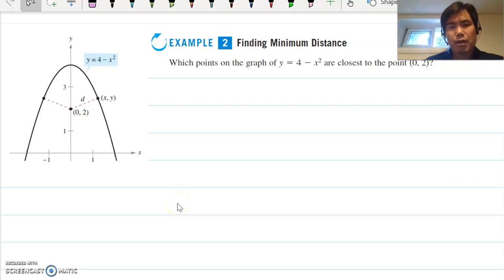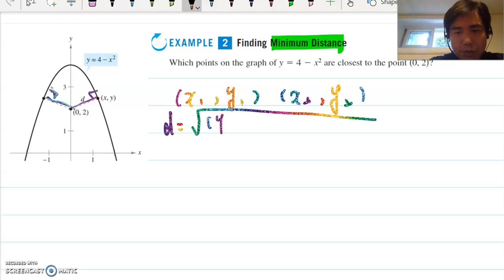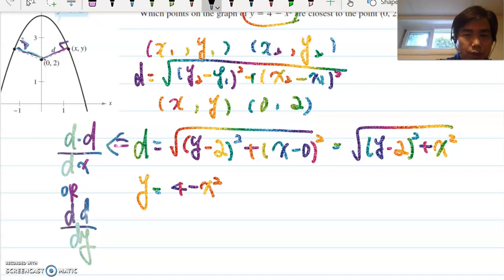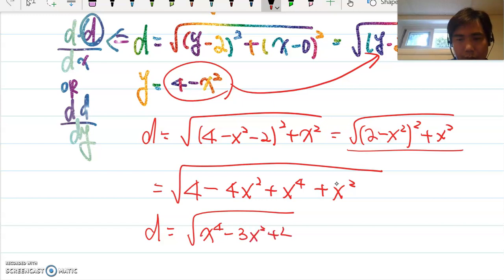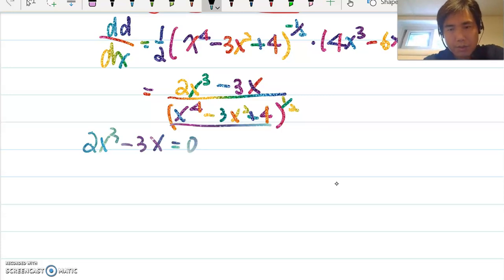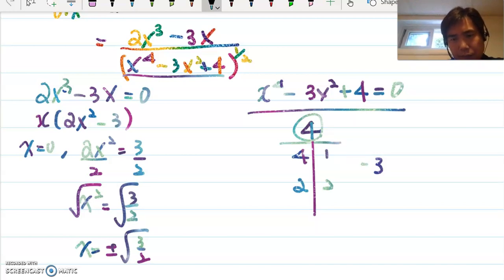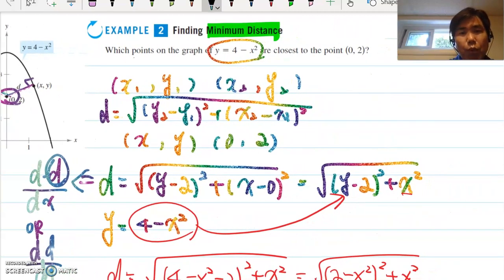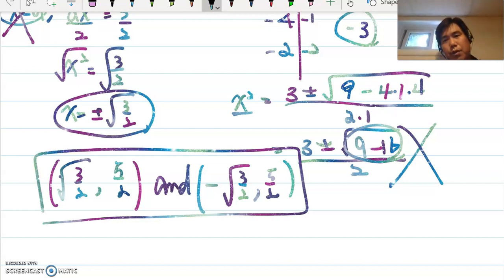Example of Optimization problem 1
This video demonstrates an example of the optimization problem. The problem focuses on finding the minimum distance from a given point of a quadratic function.